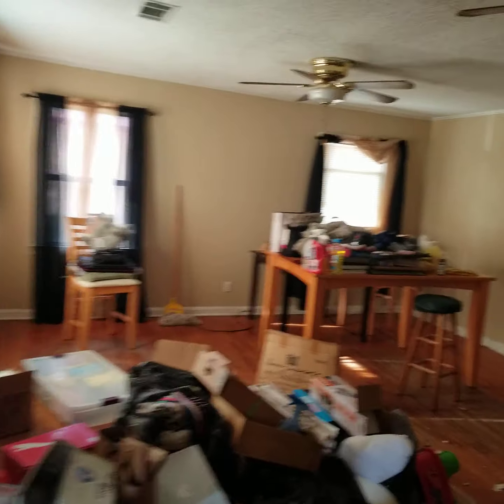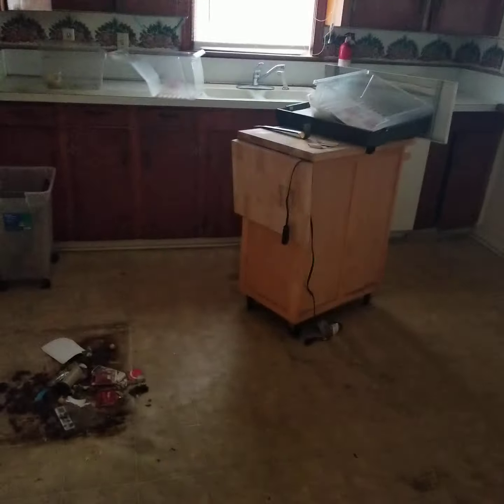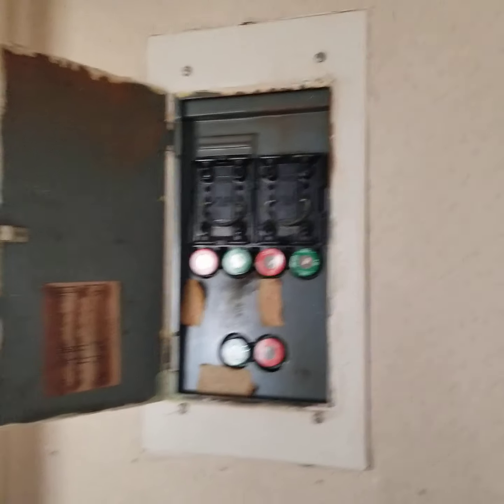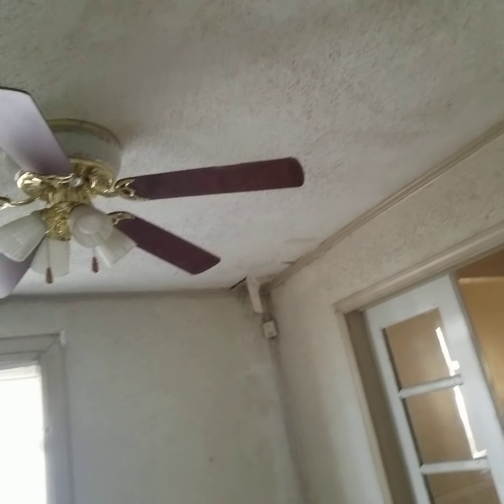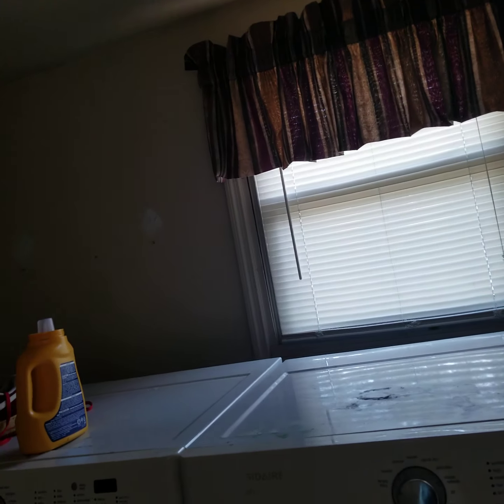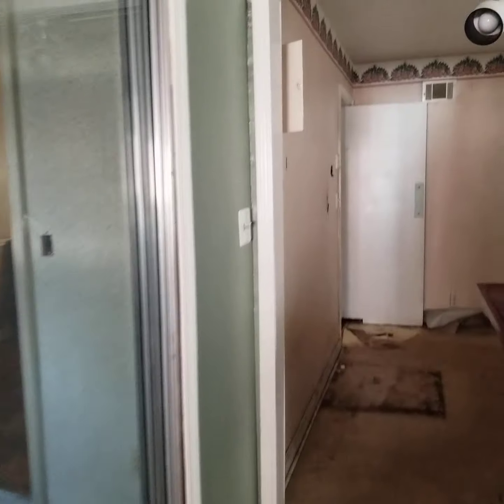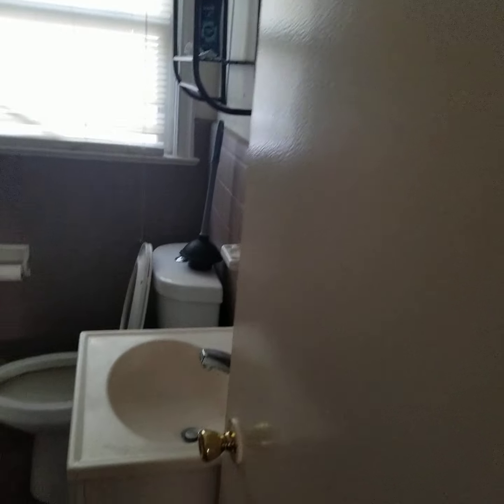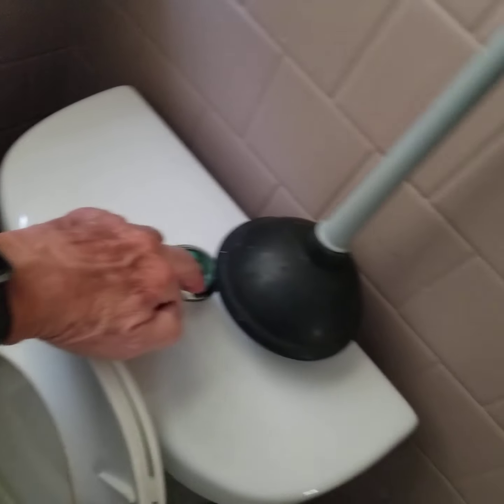1606 E 37th st